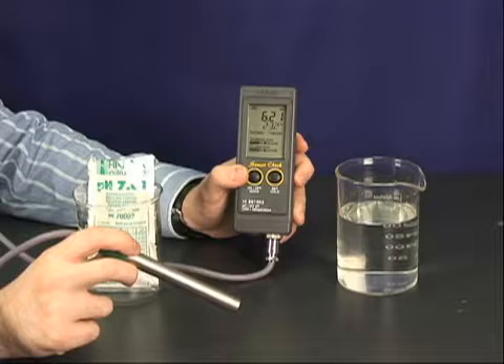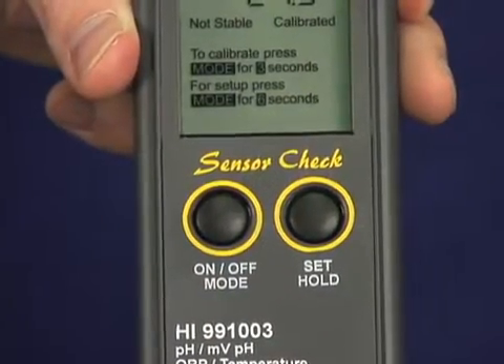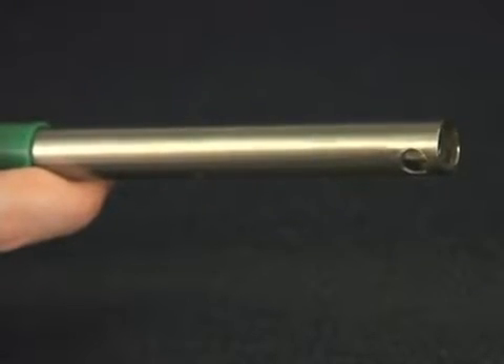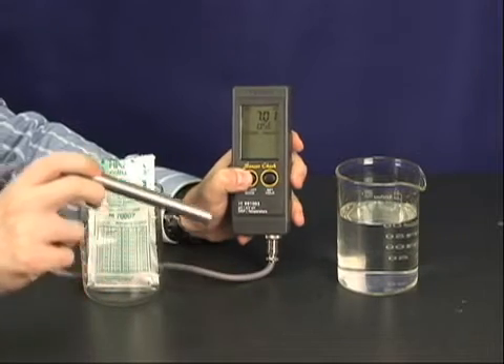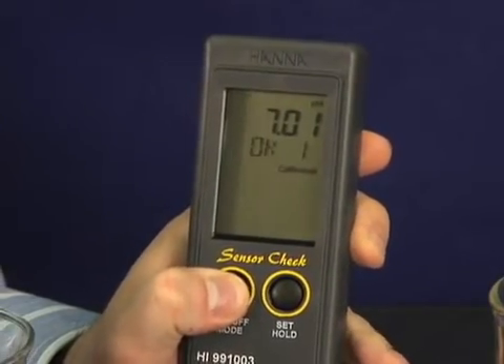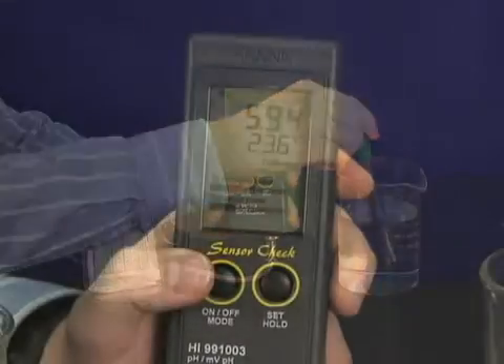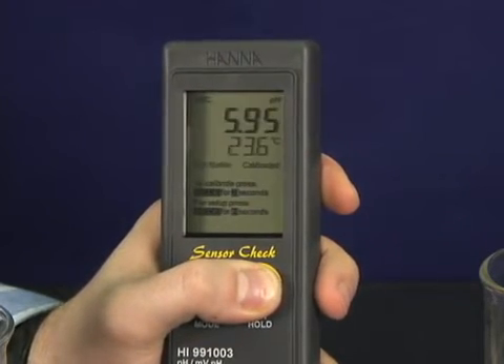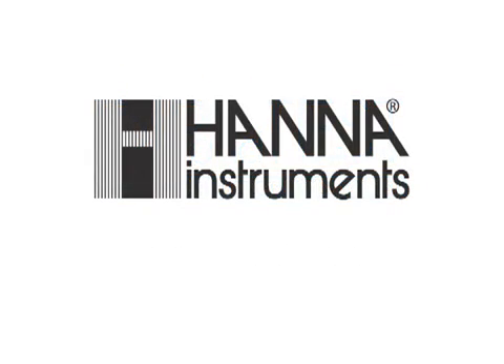HI 991003 Dip and Test | Instrumart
The Hanna Instruments HI 991003 is the first pH meter that can measure pH, pH-mV (to check the electrode status), ORP and temperature with only one probe.

An old, out of specifications pH electrode can result in erroneous pH measurements that can seriously damage the process. Hanna Instruments has solved this problem with the unique sensor check feature consists of a mV pH scale that shows the characteristics (slope and offset) of the sensor, allowing the user to determine if the electrode is in good condition.

The Hanna Instruments HI 991003 is protected in a waterproof casing for use in humid and wet environments. It also features a dual level LCD that displays pH or ORP and temperature. Automatic pH calibration can be performed with 5 standard buffers (for NIST or standard calibration).